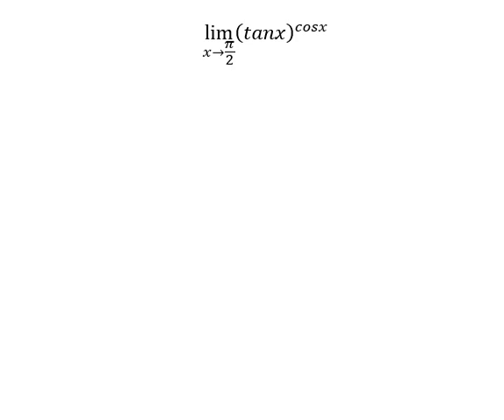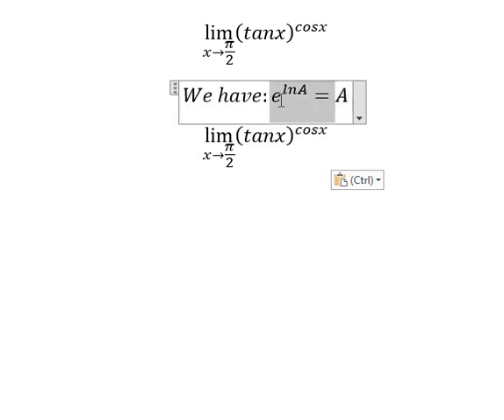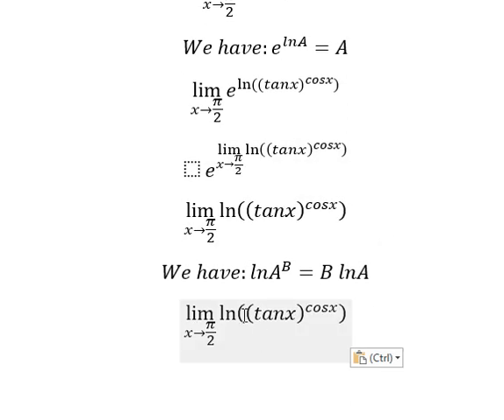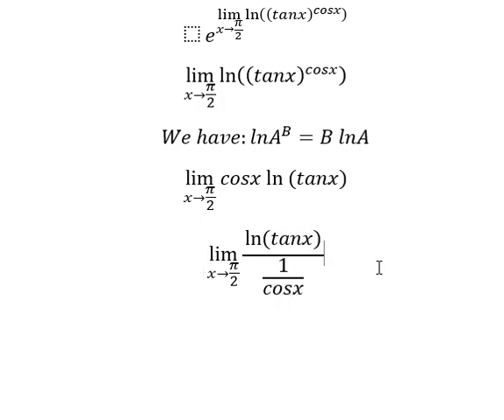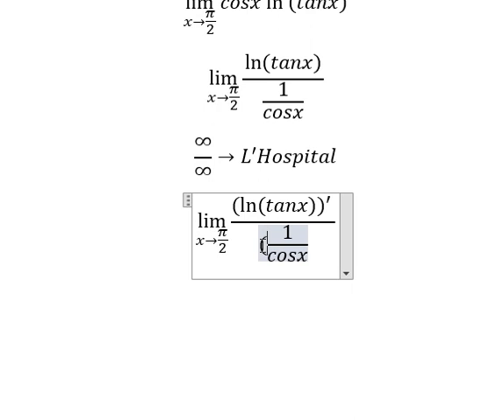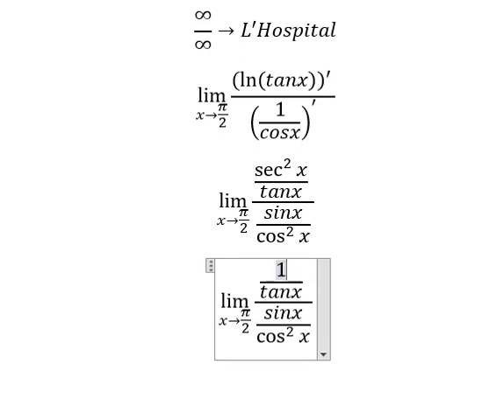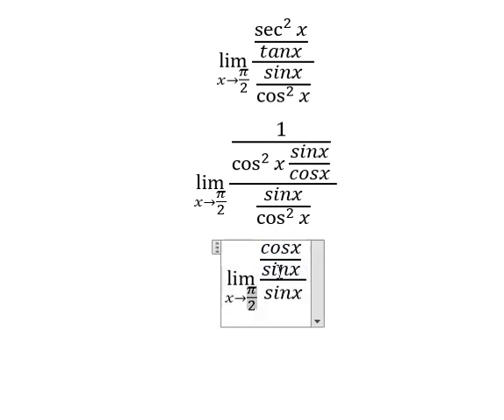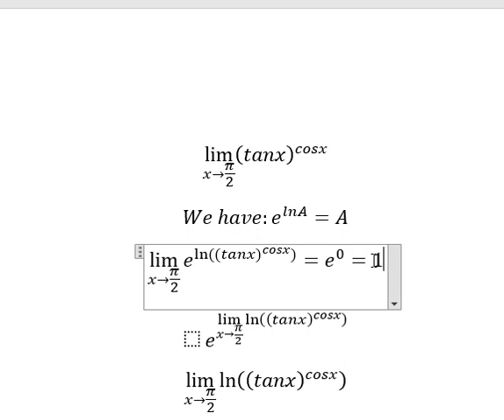Calculus Help: Find the limits - lim (x→π/2) (tanx)^cosx - Techniques - SOLVED!!!